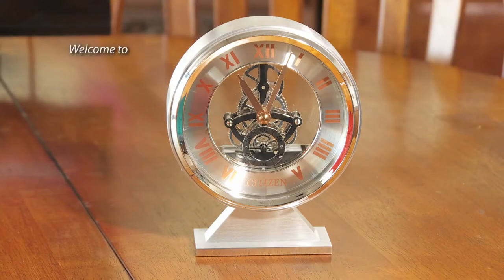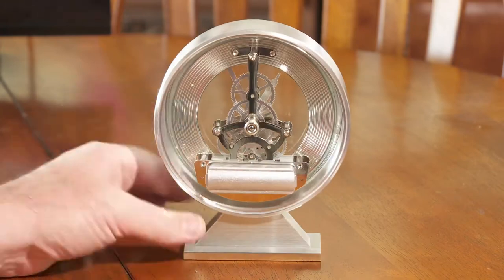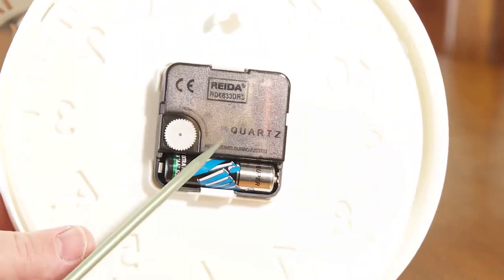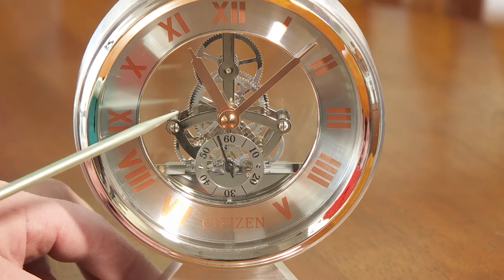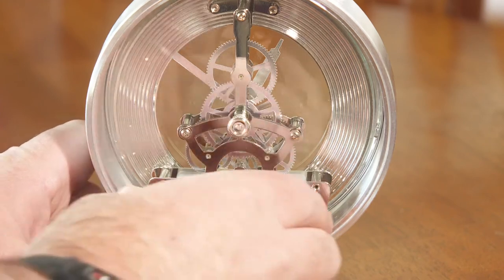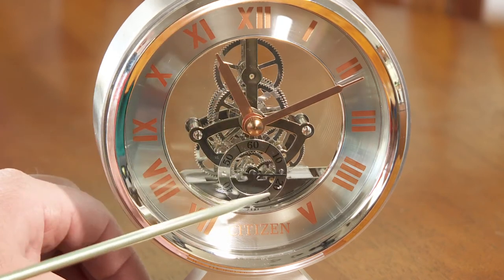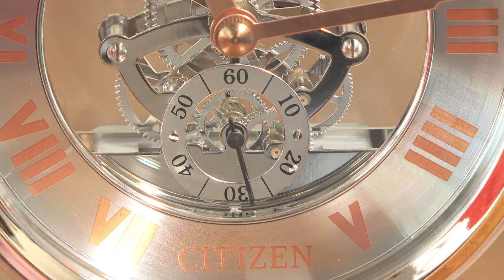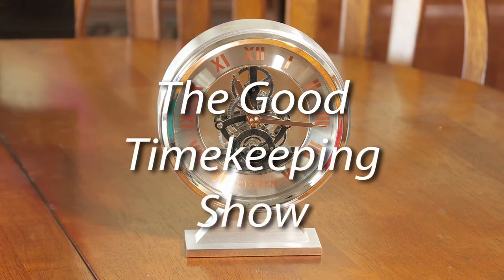Citizen CC1027 Skeleton Quartz Mantel Clock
This little tabletop clock offers the best of both worlds. It had the skeleton style which allows you to see its actual, moving gears and, at the same time, those gears are driven by a low-maintenance, highly accurate quartz movement. The clock is available with a small plate which can be engraved and then stuck to the front of the base, so it makes a great gift. I've seen this clock online for anywhere from $55 to just over $100 so shop carefully and you should be able to find a deal that works best for you.